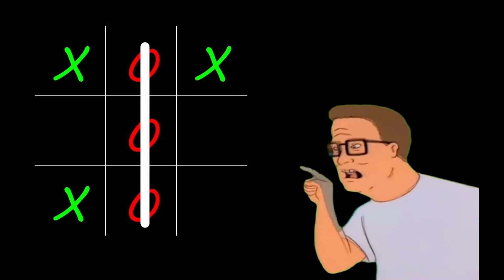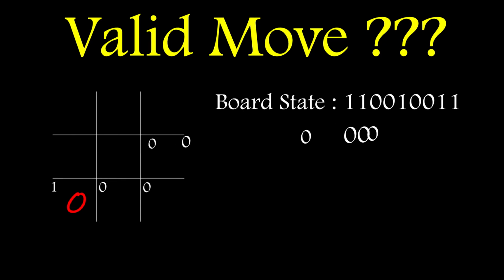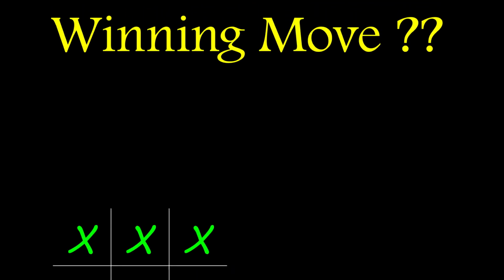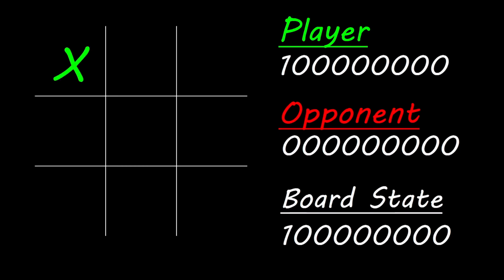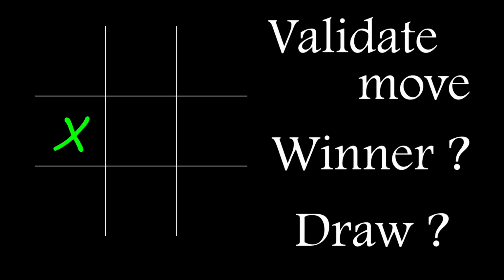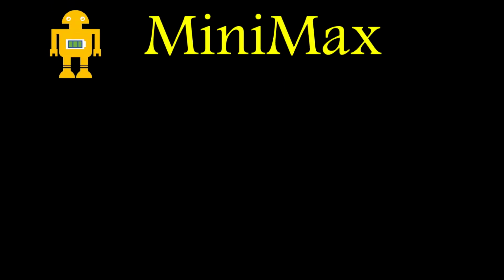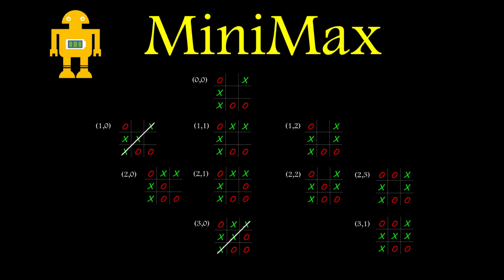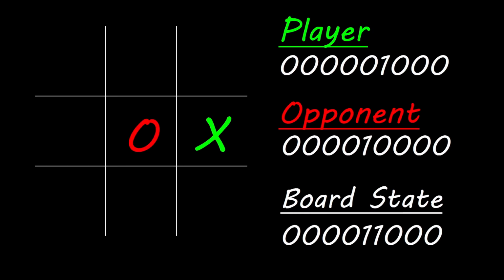Neat AI does Tic Tac Toe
Combining Bitwise Logic Operators with a Minimax algorithm to create an unbeatable Tic Tac Toe opponent !